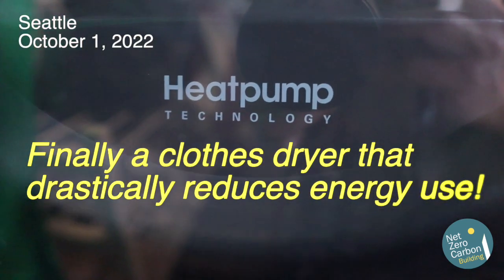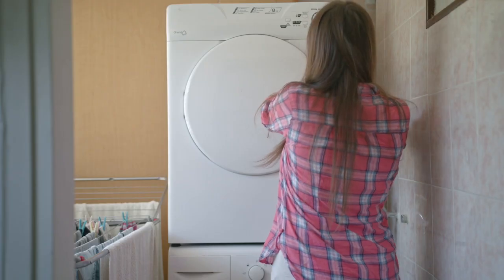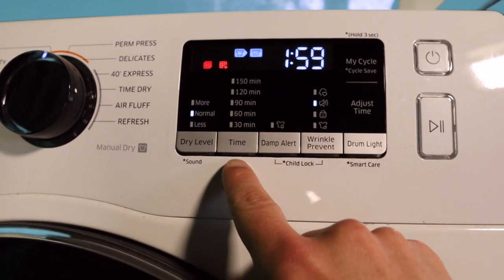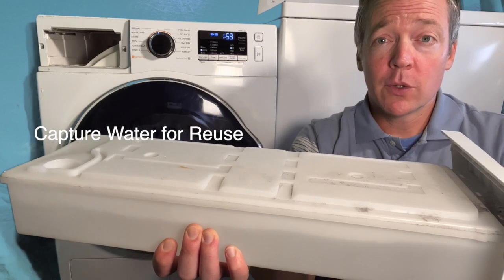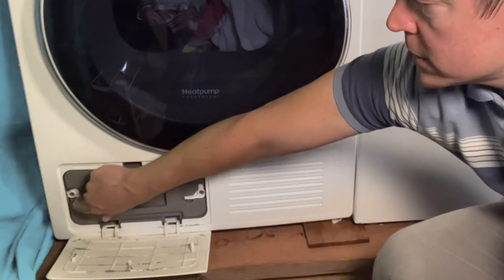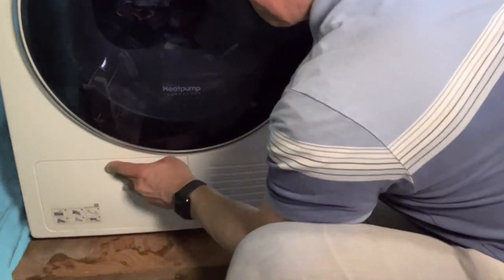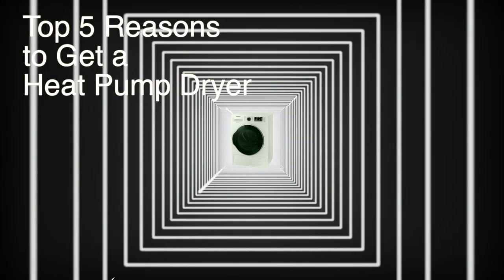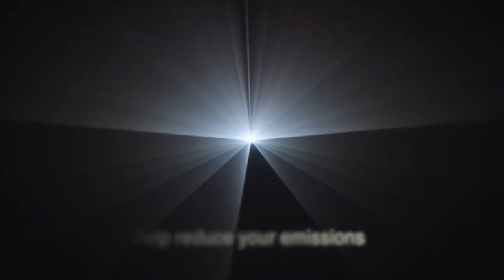Samsung Heat Pump Dryer Review: DV22N6800HW saves you incredible amounts of energy!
Heat pump dryers are finally available and they use around 1/3 the energy that a standard dryer uses.  In this review, I'll show you key features of this dryer, how it reduces fire risks, ways to reuse water for irrigation, how to clean the condensing unit, and we'll end with the top five reasons why you should consider getting one too.

For those interested in energy details, this dryer uses an estimated 145 kWh/yr and has a combined energy factor (CEF) of 5.85. This comes from EnergyStar data you can find

It is one of the most efficient dryers in 2023 per the EPA.

I've had one for over three years and it has been operating great the entire time without any issues.  The water collection tray can also be pumped out automatically to a drain out the back if you prefer - I just show the manual option if you want to take it and water plants.